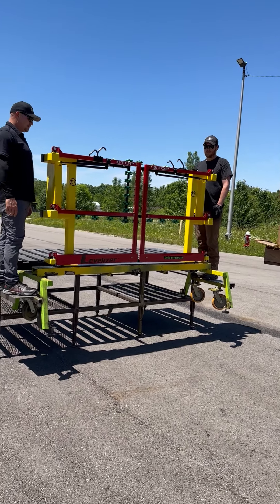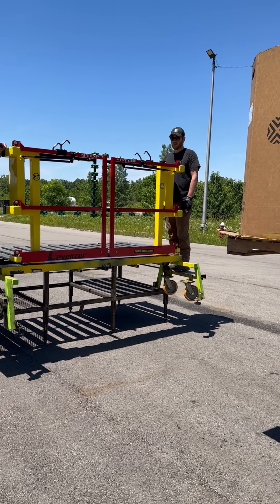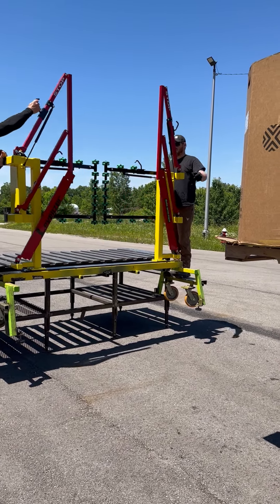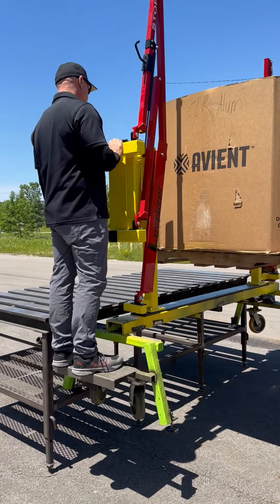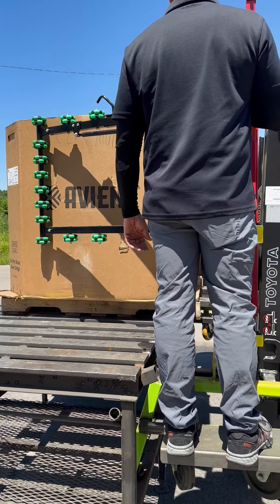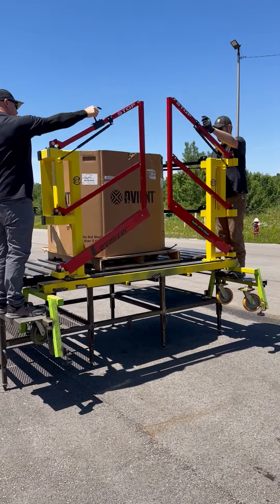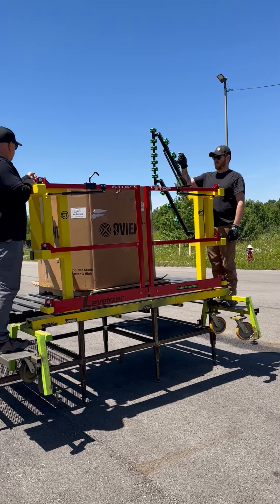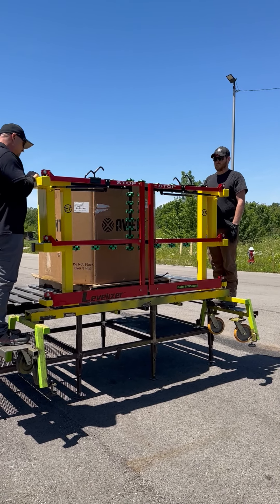E7 UPDOWN Video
The Levelizer® E7 is a Dual Gate System designed for loading and unloading cargo. The Dual Gate system has an outer red gate that protects the associate on the mezzanine or work platform, and the inner black gate operates similarly to a saloon door, allowing the operator to push the load onto the mezzanine level. The inner gate is engineered to articulate up and around the cargo, giving the associate access to 3 sides of the pallet. No need to tie off as the dual gate system protects against a live edge at all times. Omni directional rollers are affixed to the gate arms to offer product protection, and the E7 takes up NO SPACE on the mezzanine and work platform. Easily installs in line with the existing handrail.